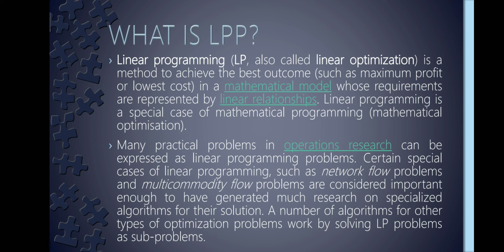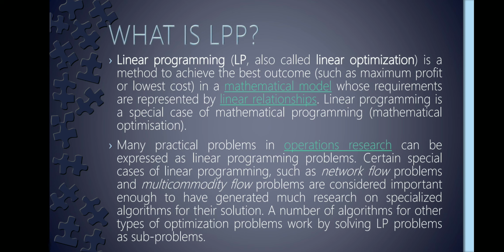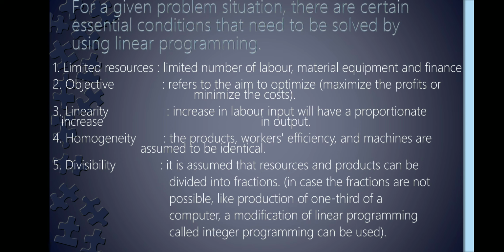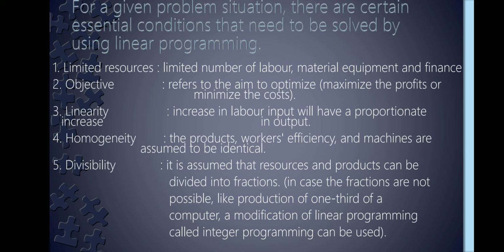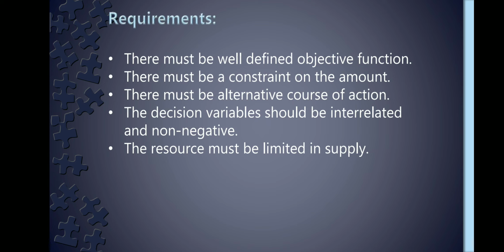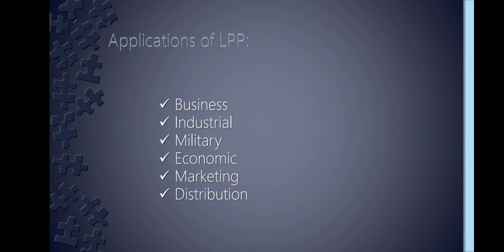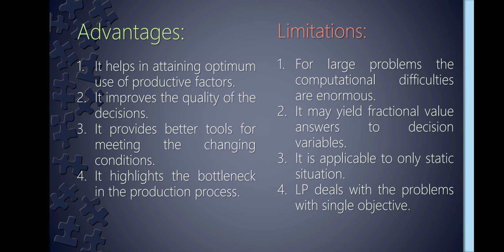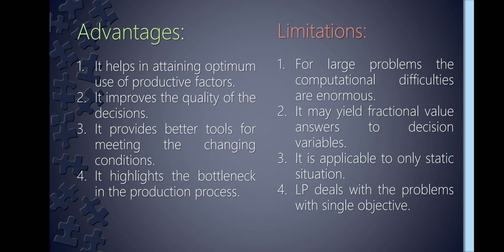GBRC_Video_Lecture_Series | Commerce | ORBD | Introduction To Linear Programming| M.Com II Semester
GBRC Video Lecture Series | Commerce | Commerce |  ORBD | Introduction To Linear Programming  | M.Com II Semester | Lecture by Prof.Javed Basha D, Lecturer of Commerce